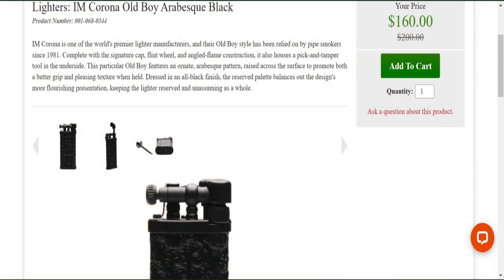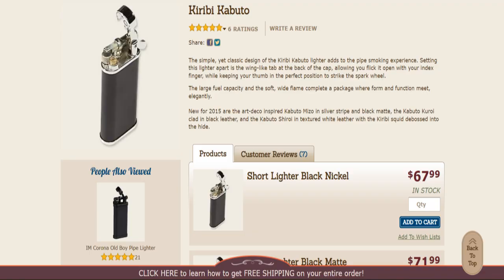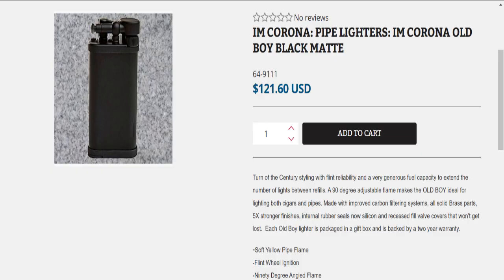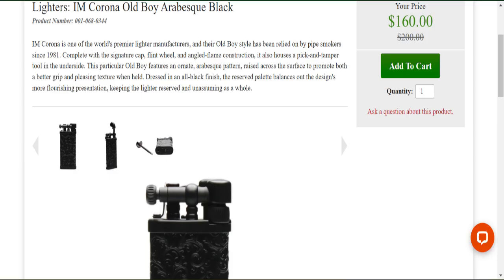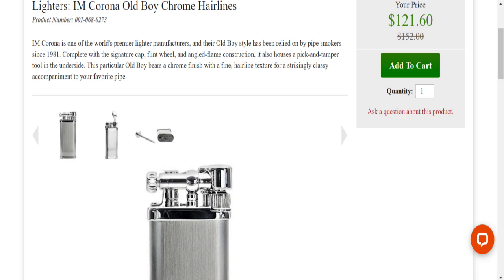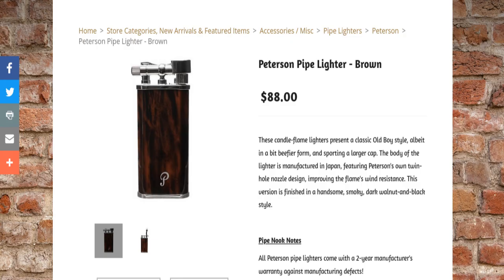Peterson Pipe Lighter - 1 Year Review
You can find the one I own here at @ThePipeNook store